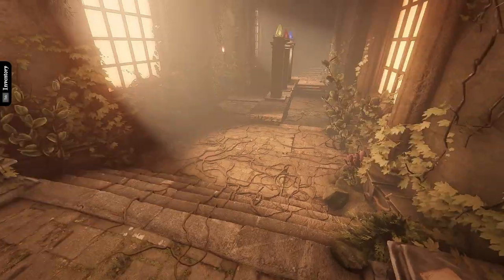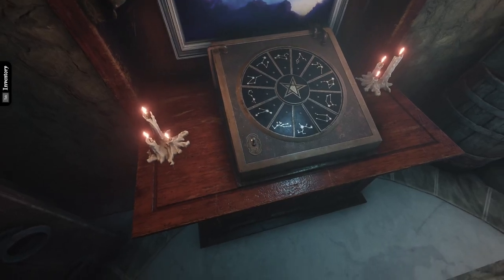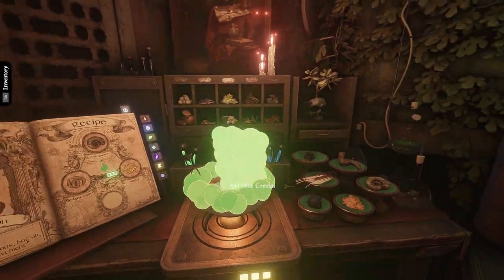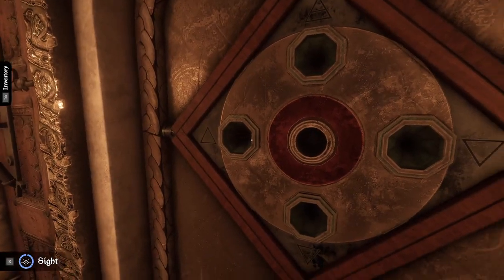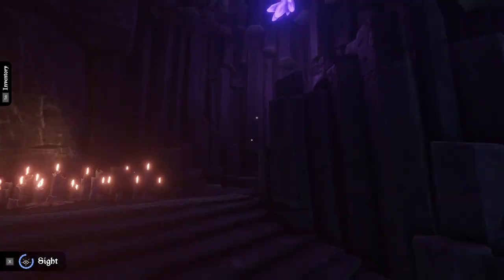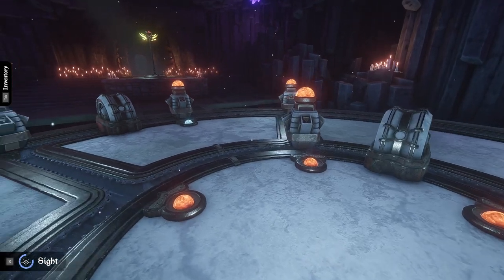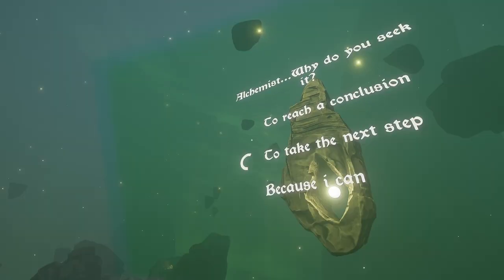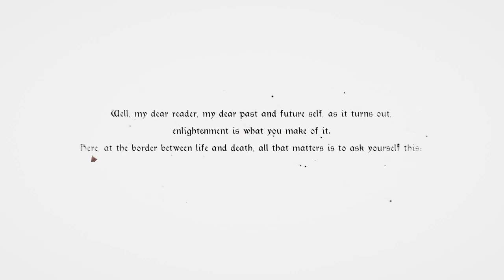Escape First Alchemist E6 Final